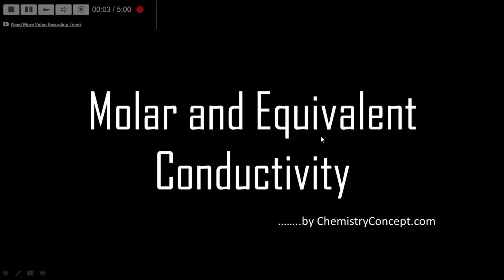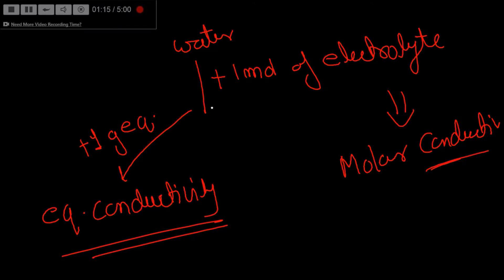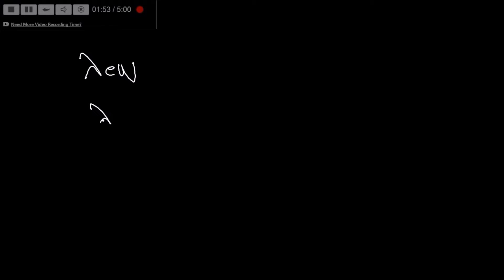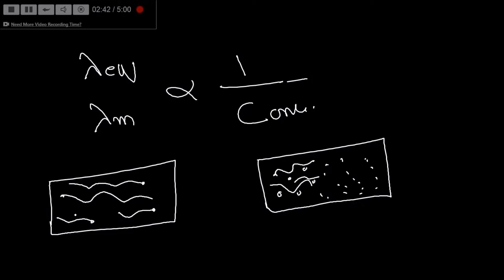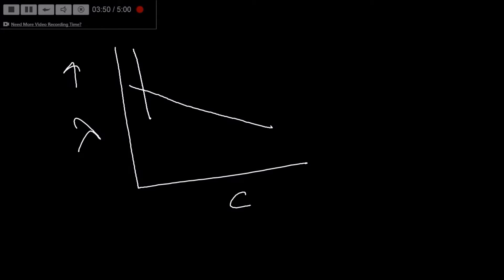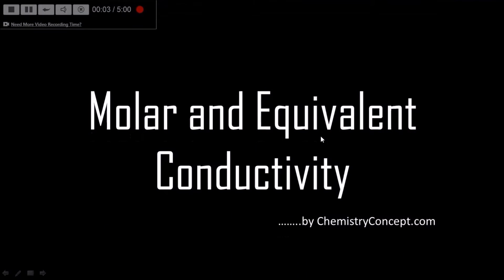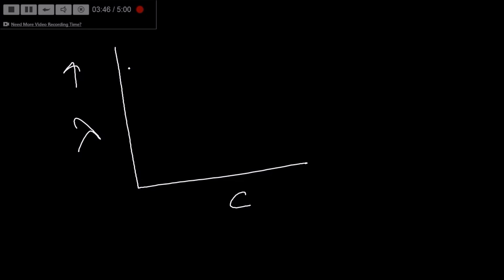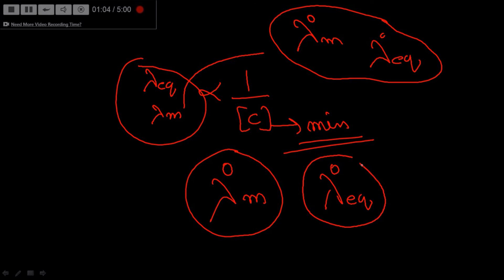Molar and equivalent conductivity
Free video tutorial for molar and equivalent conductivity, variation of molar and equivalent conductivity with dilution, limiting molar conductivity by chemistryconcept.